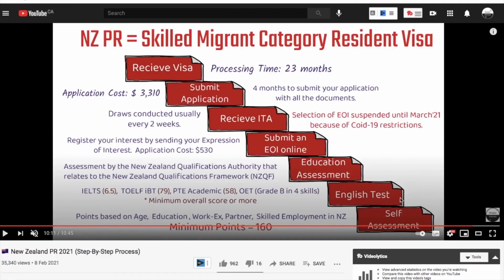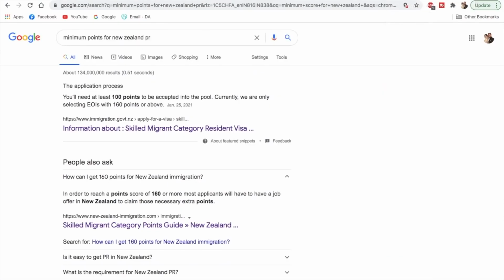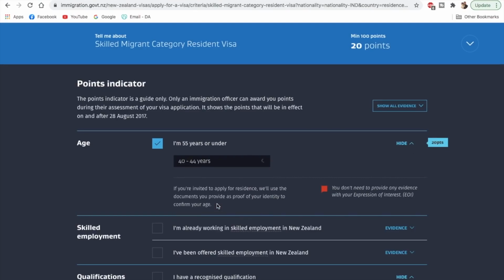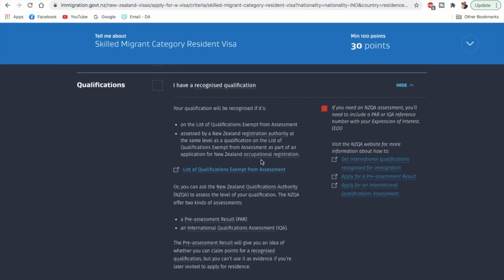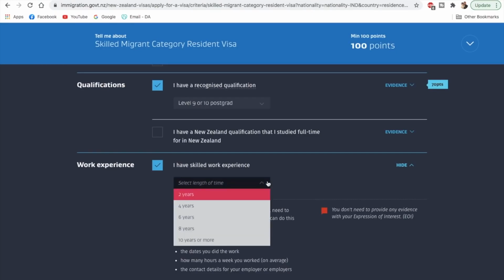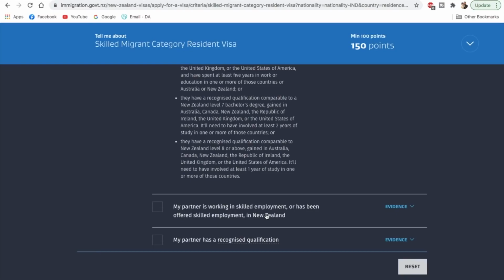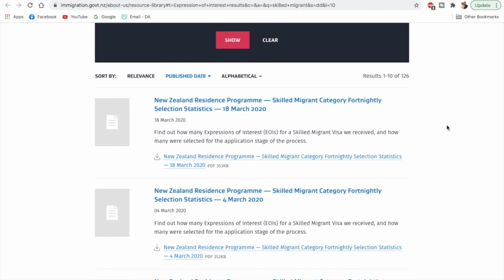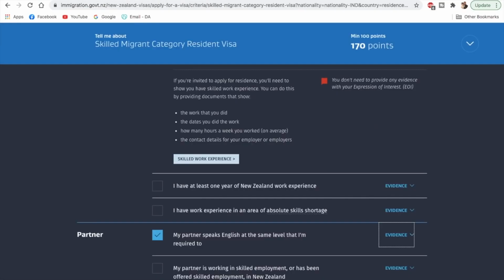New Zealand PR 2021| Are you Eligible? || Informative Latest Updates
Hey guys in this video, we discuss the Eligibility for the New Zealand PR or their points calculator.

INFORMATIVE LATEST UPDATES

* Traffic Signs, Symbols And Rules | Learn Traffic Rules Before Driving Testps://youtu.be/tjmIJt2WOPg

INFORMATIVE LATEST UPDATES

Assalamualaikum
Hello Guys

Admin Informative Latest Updates

Informative Latest Updates collect different types of Information such as about Jobs, technical info, software info etc, Collect from Ads and Current Updates from popular Websites and  newspapers, daily in the morning and published on our YouTube Channel for information purpose only.

Informative Latest Updates +Informative Latest Updates+ Informative Latest Updates